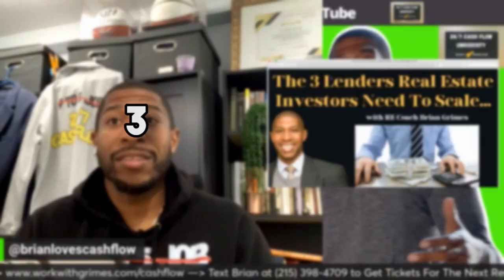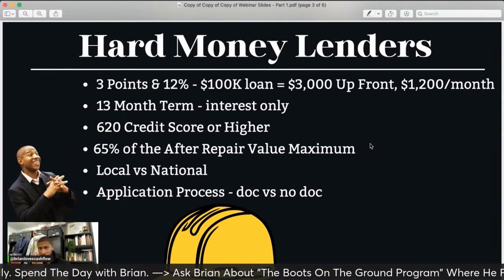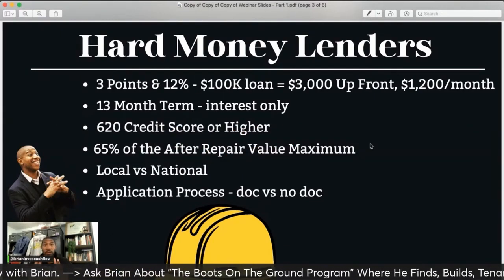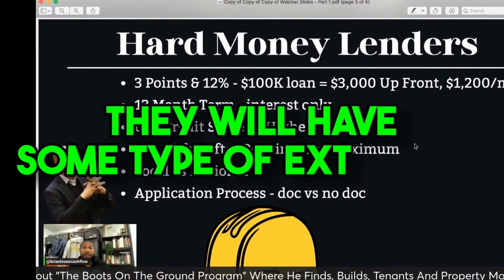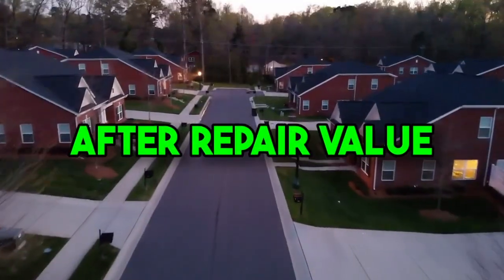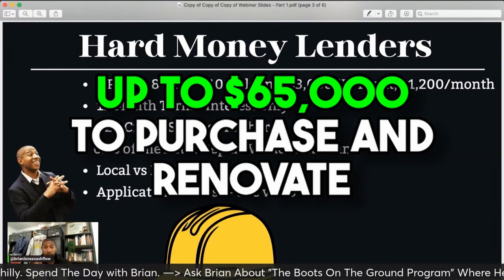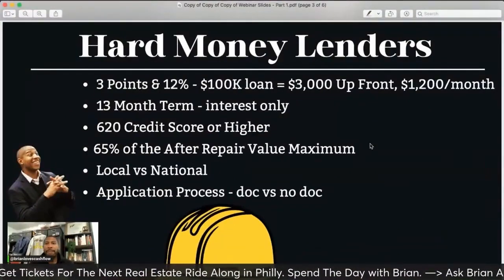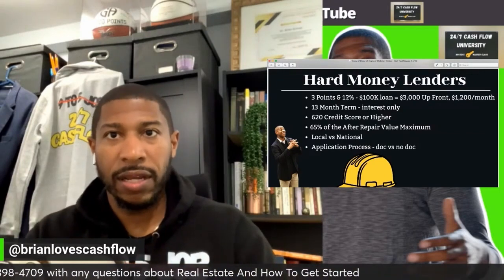What is a Hard Money Lender? Explained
In this episode of Real Estate Talks, Brian Grimes, your friendly real estate coach, explains what hard money lenders are all about. If you've ever been curious about how these lenders work and what they can do for you, Coach Brian's got you covered.

Coach Brian simplifies the concept of hard money lending, making it easy to understand for listeners of all levels of experience. He explains how hard money lenders provide short-term loans secured by real estate, often catering to investors who need quick funding or have less-than-perfect credit.

He offers practical tips for evaluating hard money loan offers, empowering listeners to make informed decisions about their financing options.

Tune in and gain a deeper understanding of hard money lending with Brian Grimes as your expert guide.